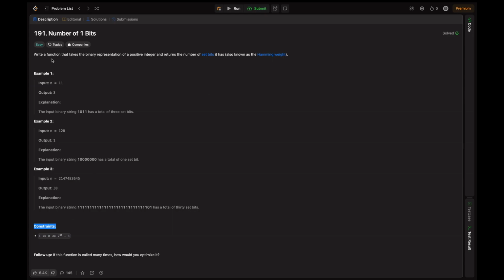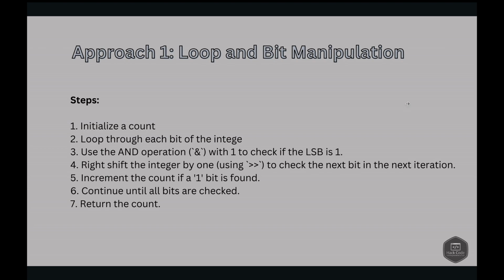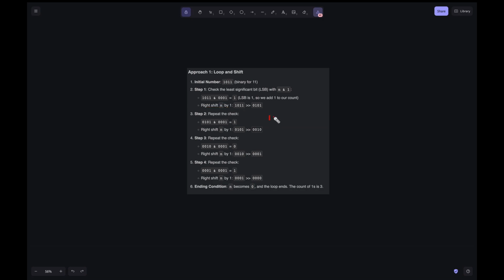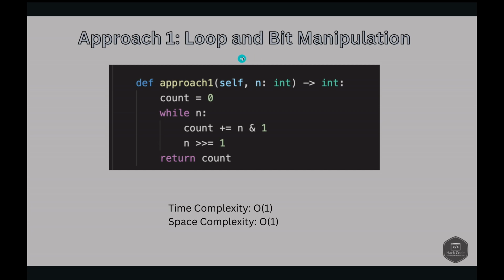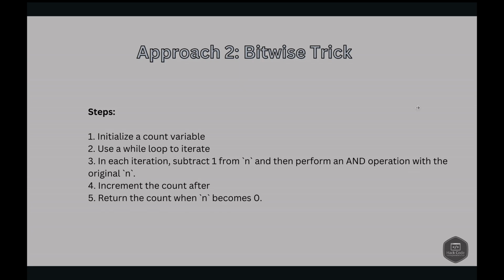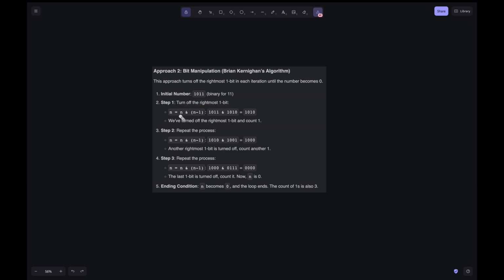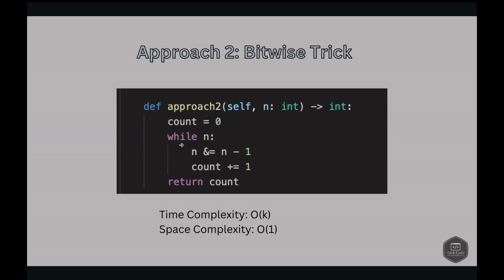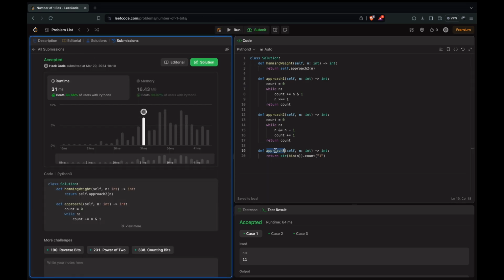LeetCode 191: Number of 1 Bits | Bit Manipulation | Interview Preparation Python | MAANG| Hack Code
Unlock the secrets of bit manipulation with Hack Code! Dive into efficient techniques for handling binary operations, including loop and shift, Brian Kernighan’s Algorithm, and Python's built-in functions. Enhance your problem-solving skills and tackle various challenges with confidence. Join us as we demystify bitwise operations and empower you to master the art of bit manipulation!

0:00 Intro
0:19 Problem statement
1:42 Approach 1 - Bit Manipulation
1:49 Approach 1 - Dry Run
3:23 Approach 1 - Code Explanation
3:58 Approach 2 - Bitwise Trick
4:37 Approach 2 - Dry Run
5:59 Approach 2 - Code Explanation
6:24 Approach 3 - Using Python's Inbuilt Function
6:47 Demo & Conclusion
8:12 Outro